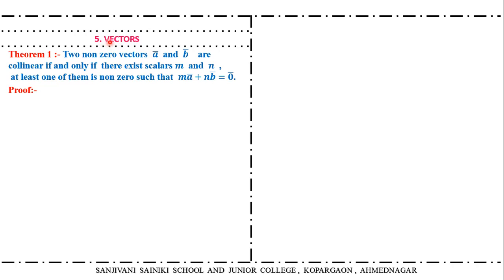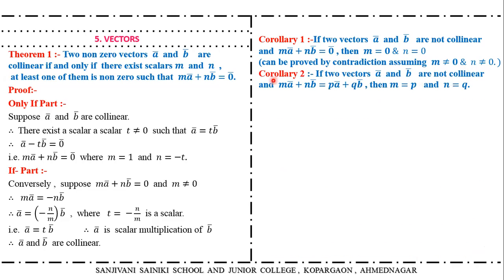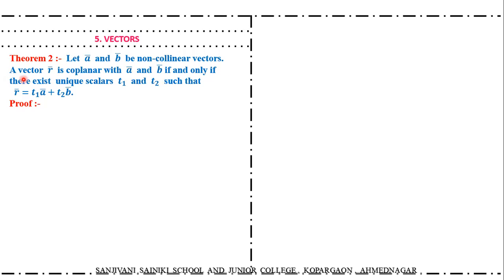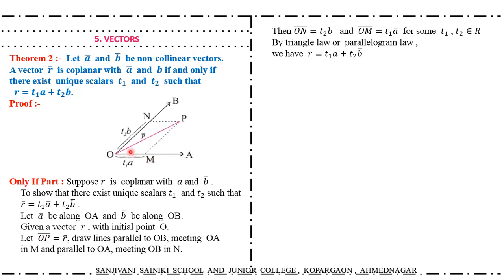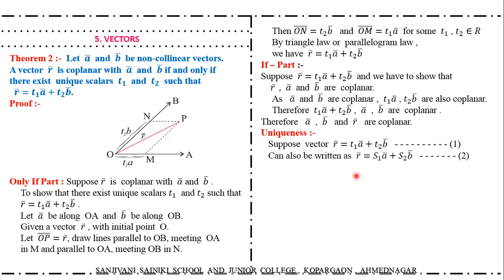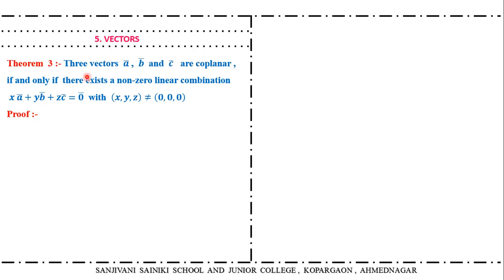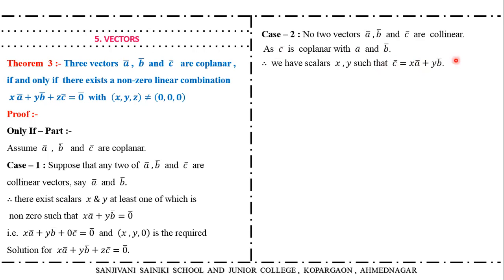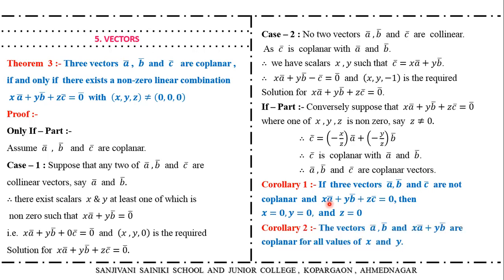Part-I (Vectors) (Lecture-3)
Collinearity and Coplanarity Theorems